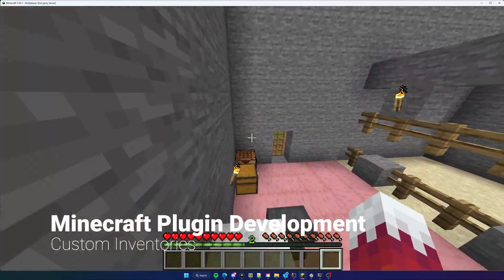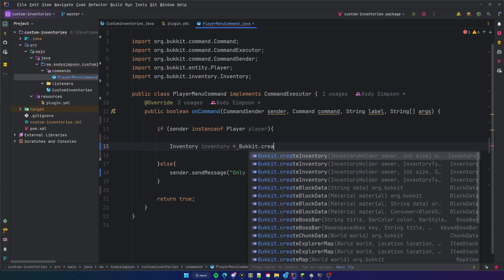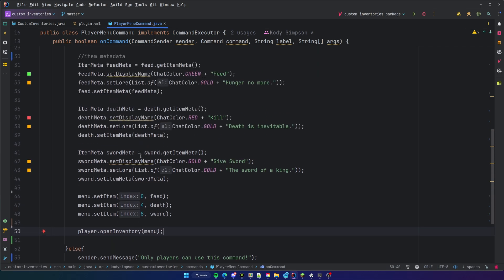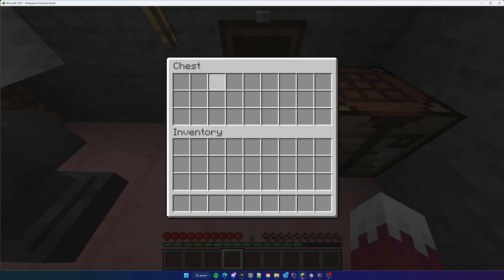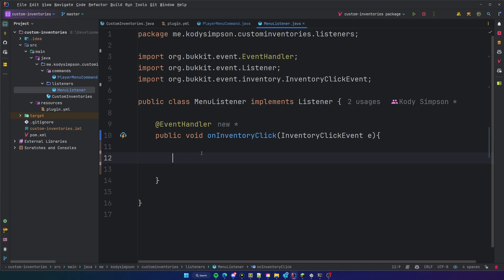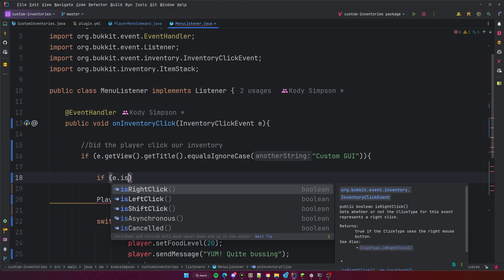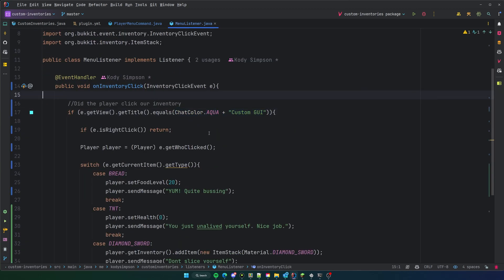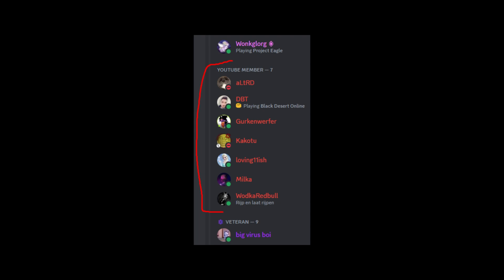Spigot Plugin Development - 14 - Custom Inventories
In this episode of the Spigot Minecraft plugin series, I teach you how to create custom inventories. This will allow you to create menus for players to interact with to give your plugins more capability.